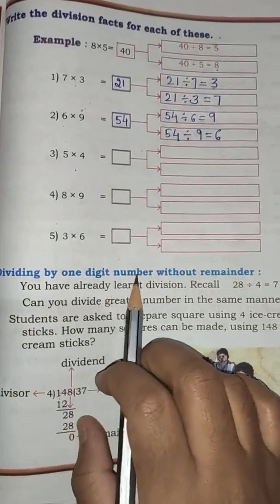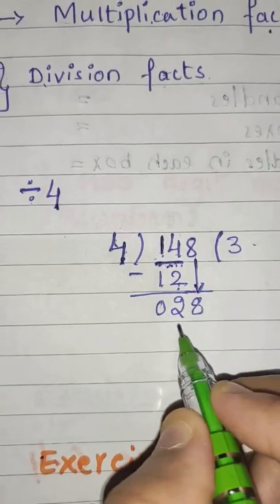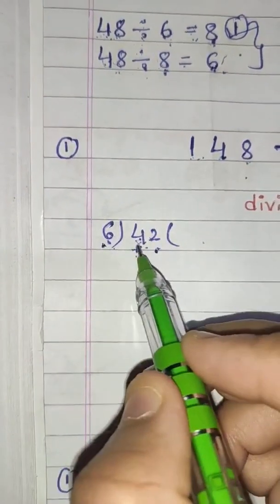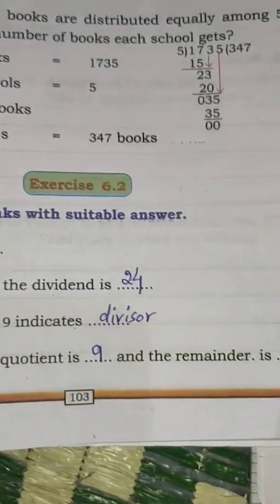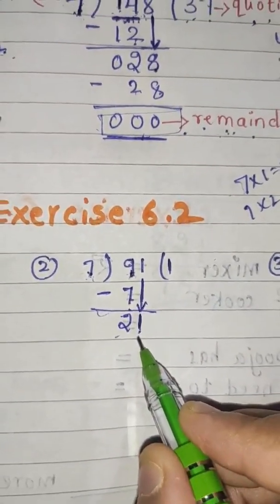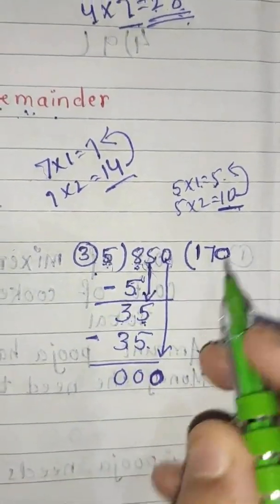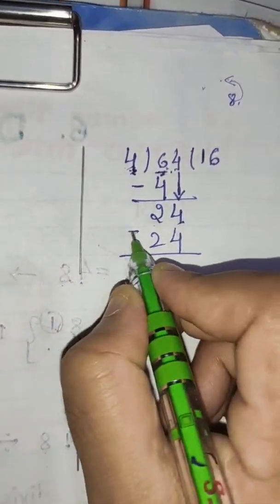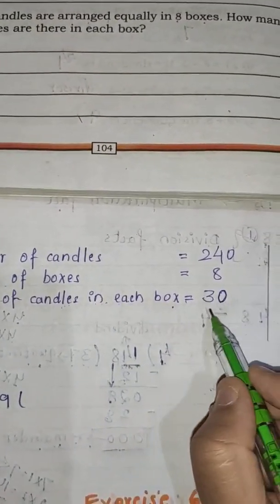Karnataka State Syllabus Class 4 Maths Division (Part-2) // Sabeeha M S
Division

Dividing by one digit number without remainder

 Exercise  6.2